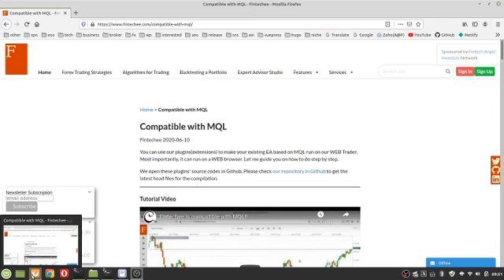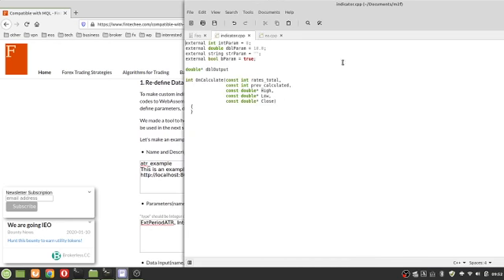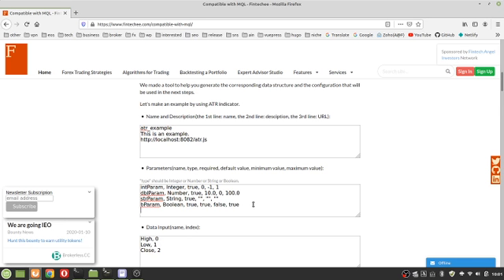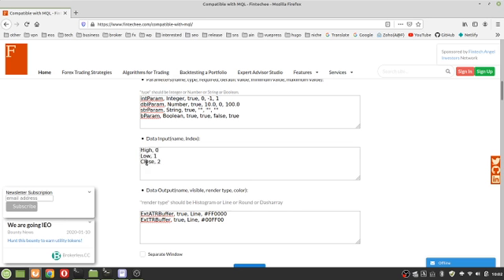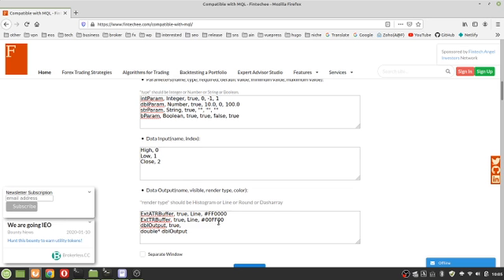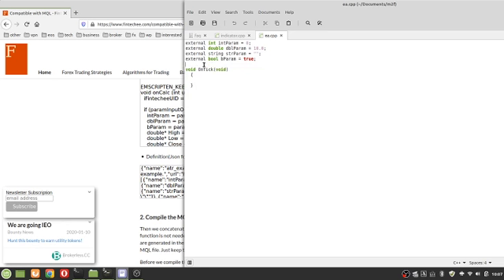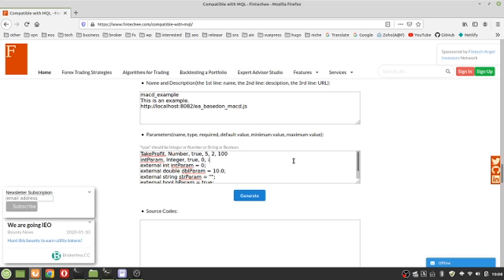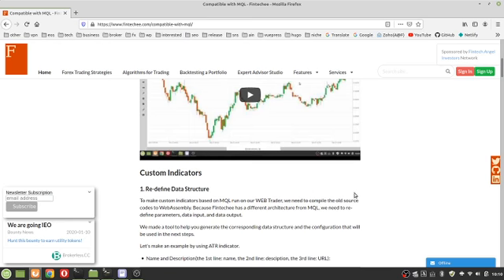Redefine data structure for conversion of Mql4-based programs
This tutorial video explained how to re-define data structure for the conversion of Mql4-based programs. By using Fintechee's plugin, the existing Mql4-based programs can be converted to WebAssembly and be runnable on the WEB browser.